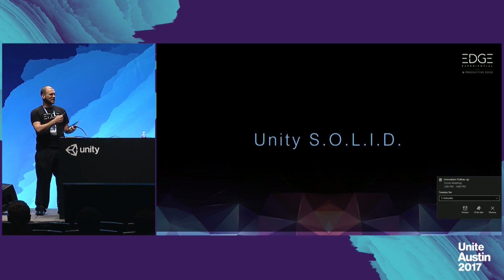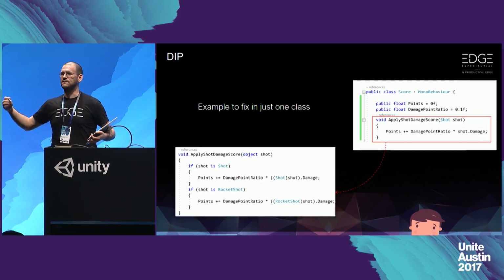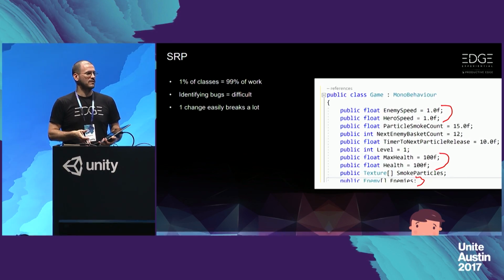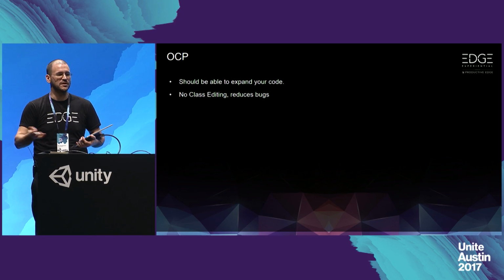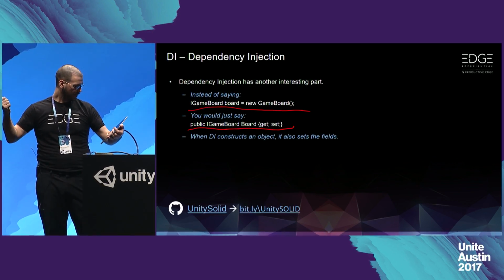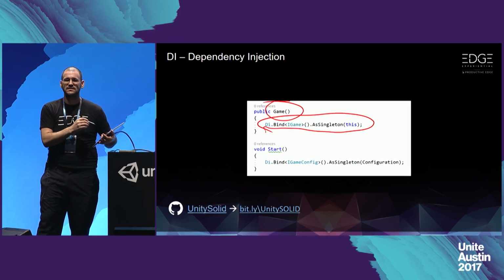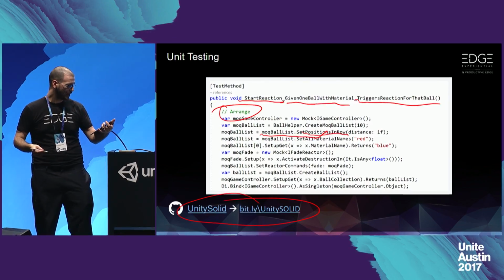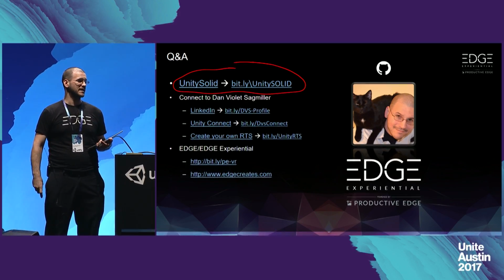Unite Austin 2017 - S.O.L.I.D. Unity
S.O.L.I.D. is a collection of 5 programming principles that allow you to build larger applications, while keeping the code maintainable, flexible and, in general, with fewer bugs. The business world has enjoyed this in many languages for many years, but may seem impossible in Unity. Productive Edge explains what each of the five principles mean, along with examples, and most importantly, how to apply them in your own Unity coding.

This talk also covers two great features as part of S.O.L.I.D. First, the use of DLL's instead of Scripts (optional), which allow you to add Unit Tests via MSTest or NUnit. Normally, this is impossible because of Unity's object duality (.NET/C++) throwing errors outside of Unity, but this talk teaches you how to get around that. Second, how to implement a Dependency Injection system, similar to Ninject, but designed for Unity, without requiring the designers to understand DI programming.

Dan Sagmiller (Senior VR Solutions Architect, Productive Edge)